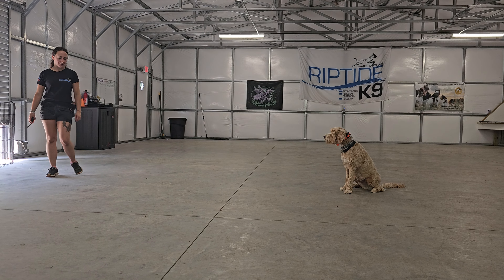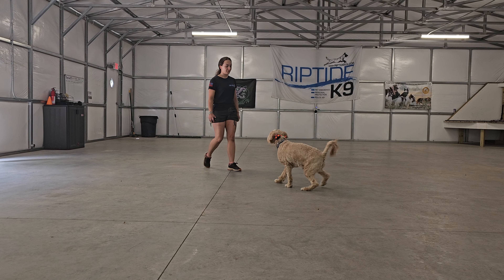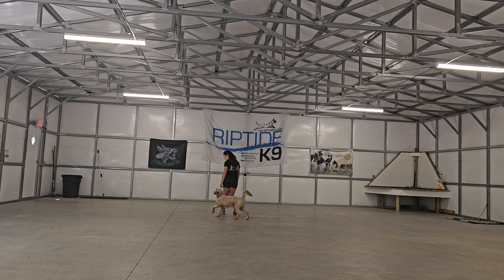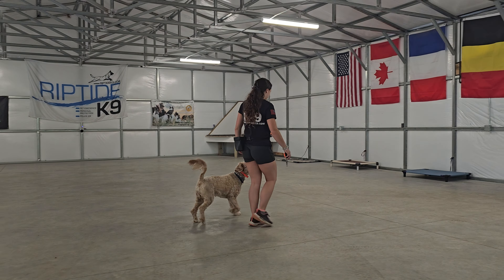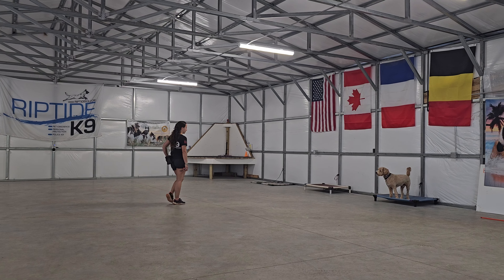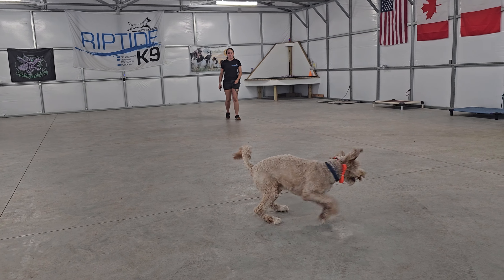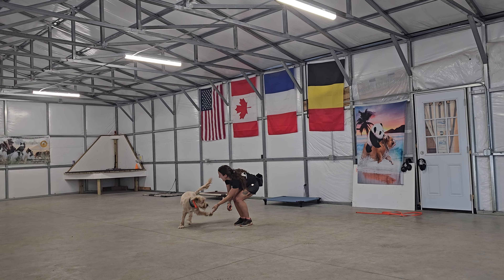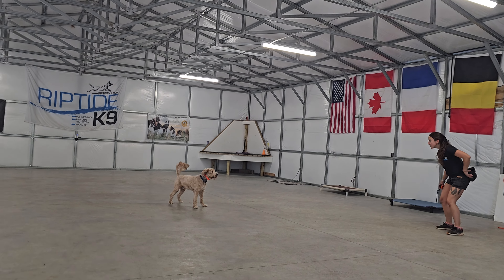Beau off leash training 5-27-24